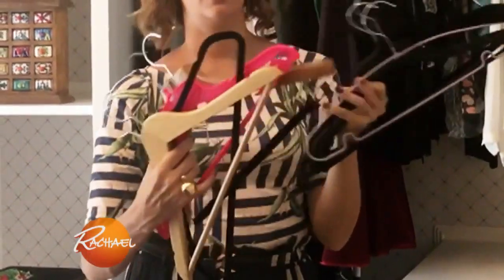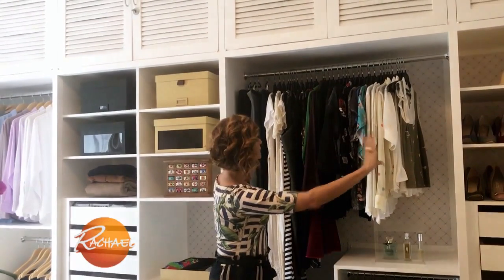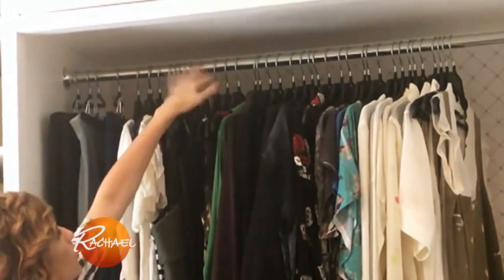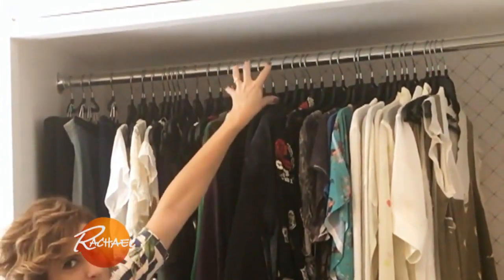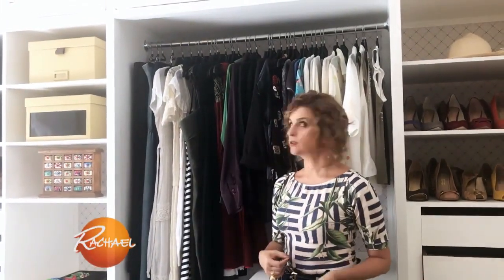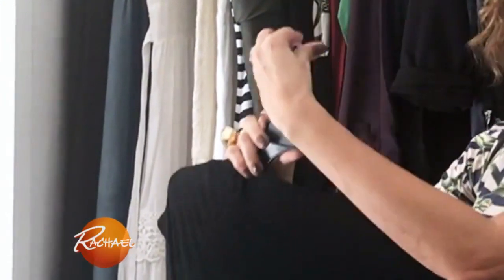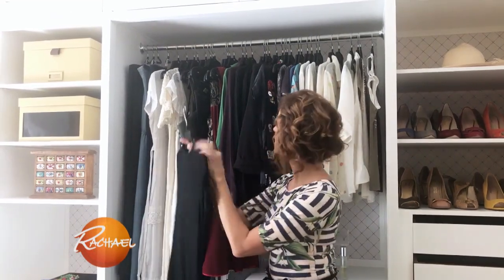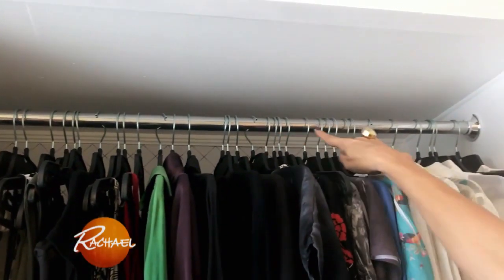This GENIUS Wardrobe Hanger Trick Will Help You Weed Out the Clothes You Don’t Wear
Hint: It has to do with changing the direction of your hanger hooks.